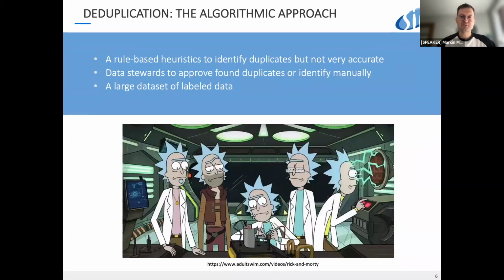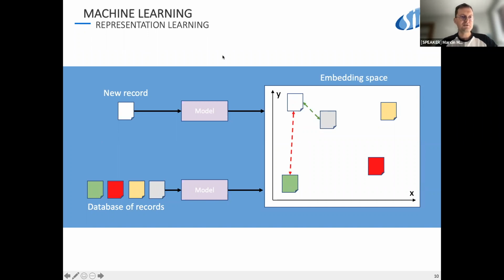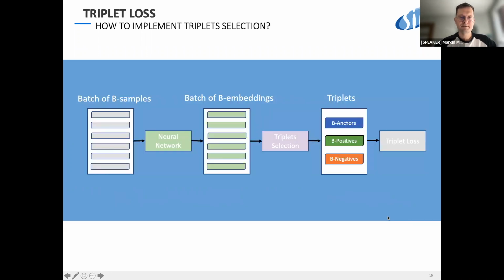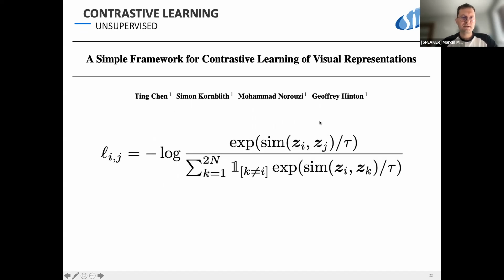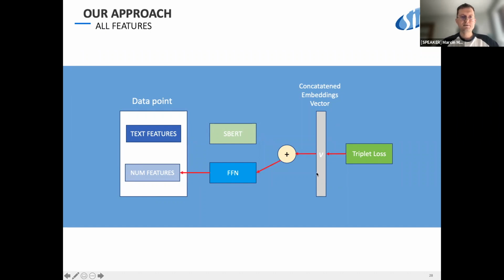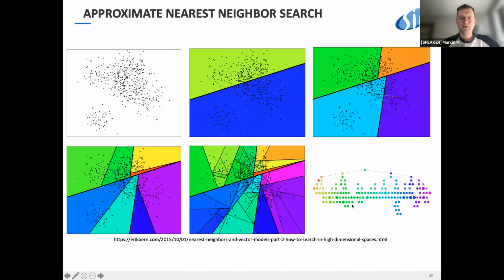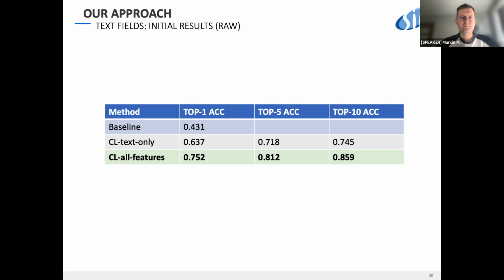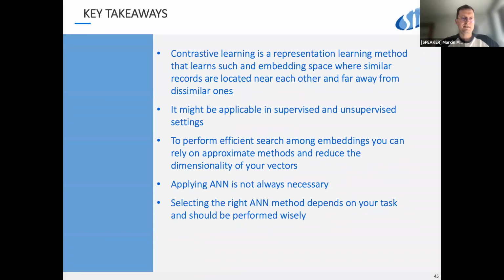Deep Neural Deduplication - Marcin Mosiolek | PyData Global 2021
Deep Neural Deduplication
Speaker: Marcin Mosiolek

Summary
Effective identification of duplicated content is inherent in processing large amounts of text documents, such as web pages, articles or contracts. Recently, our team has developed a solution exploiting contrastive learning techniques to find duplicated content among thousands of construction documents in a blink of an eye. The talk shares our experience and introduces into contrastive learning.

Description
One of our clients is a company processing a tremendous amount of unstructured data collected from the Internet. They fetch construction-related articles to be the first to know about new opportunities and further share this information with construction firms. This way, they offer the most up-to-date information regarding the market, and their customers get immediate and high-quality news regarding bids that might be of interest to them.

As the company collects the information from different sources, some inconsistencies may appear in the collected data. The same construction investment might be expressed in varying words or slightly altered data fields depending on the data source. It's just like one asked two different persons to describe the same situation - probably each description would be somewhat different than the other.

In such circumstances, duplicates are expected. It means the same bid or project may appear multiple times in moderately different forms coming from other data sources. Therefore, there is a need for an efficient deduplication algorithm to ensure the high quality of the offered information. This talk explains how we built one by leveraging deep neural networks and contrastive learning. Moreover, it provides a gentle introduction into the concepts of contrastive techniques.

Marcin Mosiolek's Bio
Marcin is an AI Architect with over ten years of experience collected in various machine learning projects, including natural language processing and computer vision. In his daily job, he converts the latest academic research into operating products and leads teams of AI experts. Marcin is currently working on an unstructured documents understanding and semantic search engine for the polish language. Both projects touch multiple areas of NLP, such as coreference resolution, unsupervised learning for sentence embeddings, document deduplication, etc. Previously, he built AI solutions for medical documents verification and many computer vision projects, such as the perception module of an autonomous car.

00:00 Welcome!
00:10 Help us add time stamps or captions to this video! See the description for details.